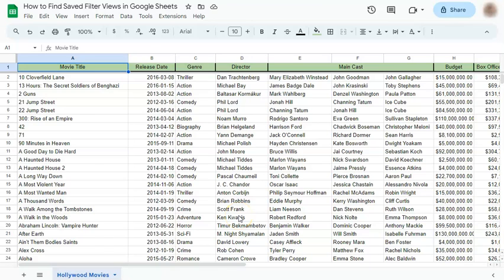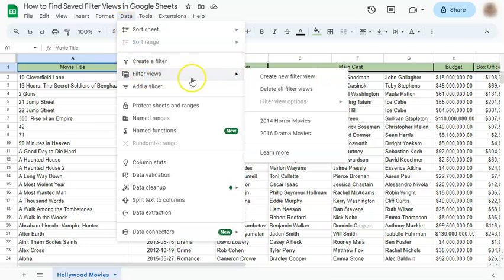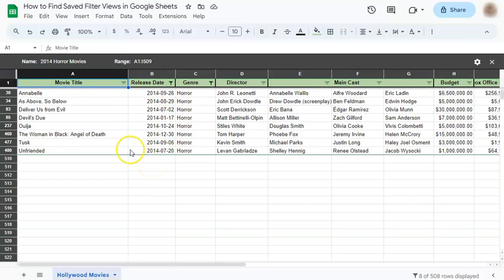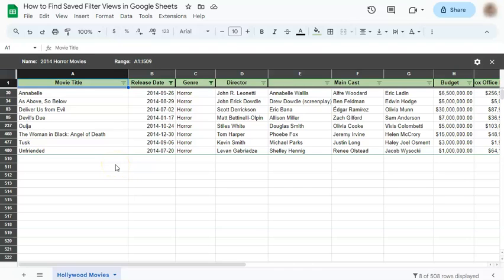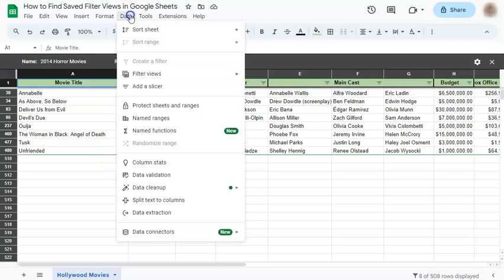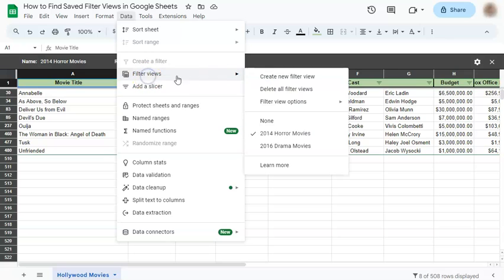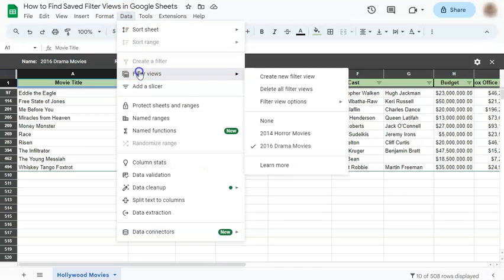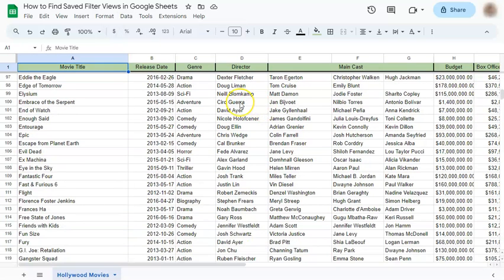How to Find Saved Filter Views in Google Sheets (2 Click Process)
In this tutorial, learn how to find saved filter views in Google Sheets!

Navigating through extensive data becomes a breeze when you know where your saved filter views are hiding. In this quick and informative video, I guide you step-by-step, ensuring you locate and utilize your saved filter views effortlessly. Don't miss out on this valuable insight that can save you time and elevate your spreadsheet game.